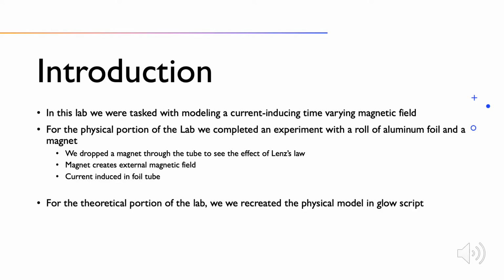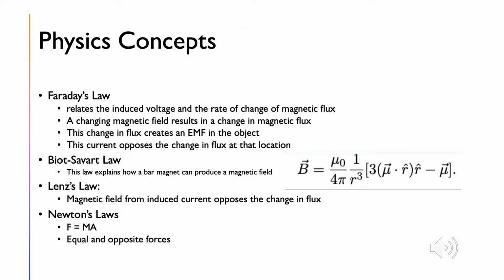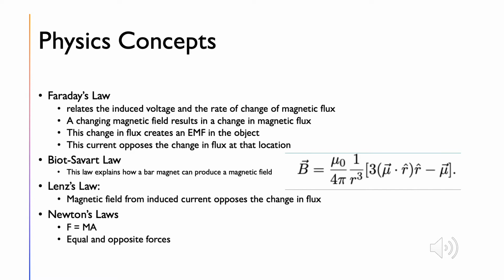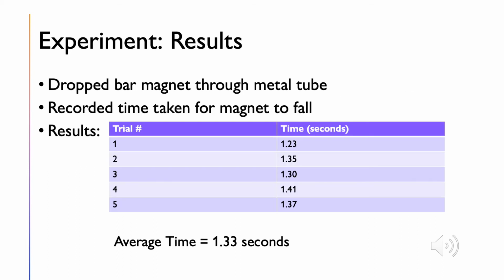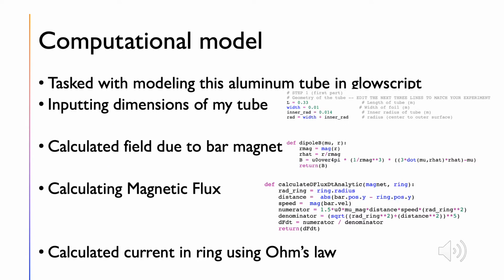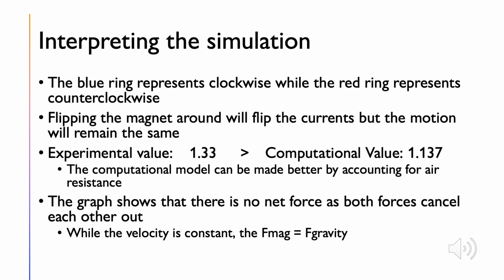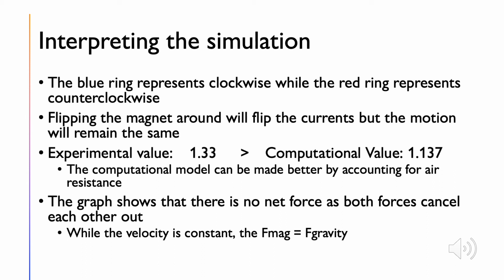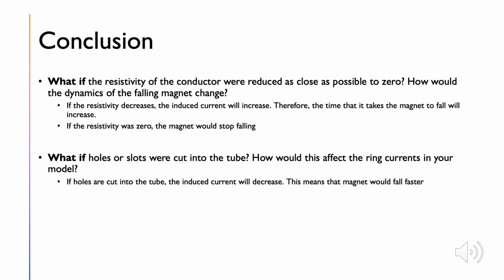Lab 5: Faraday's Law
Lab 5 video for Physics 2212